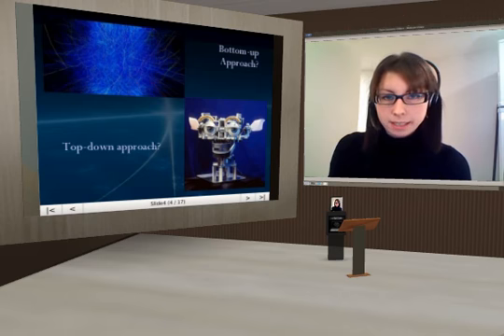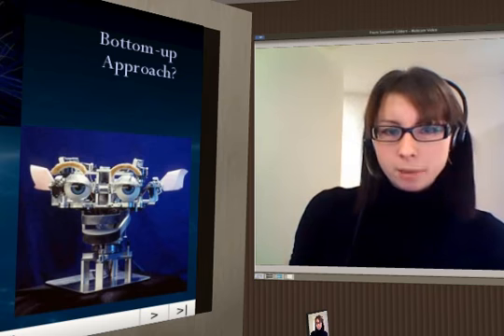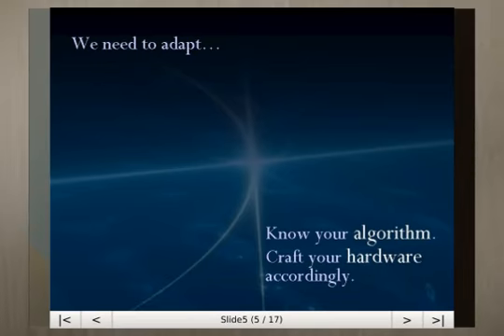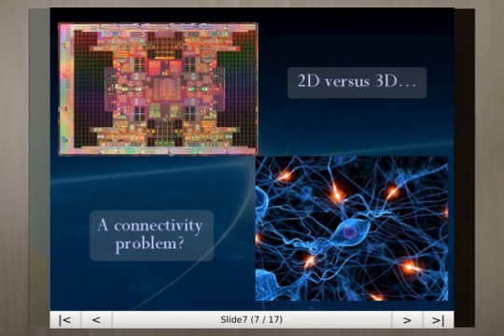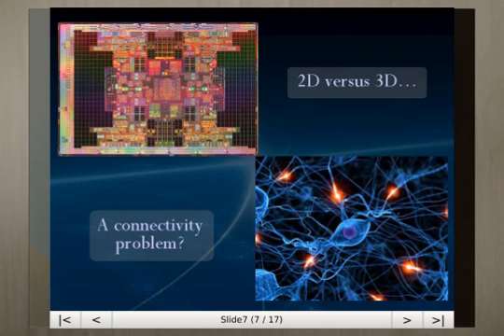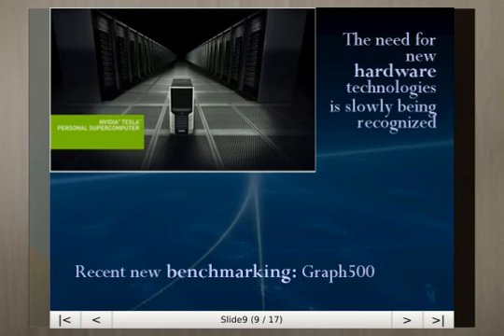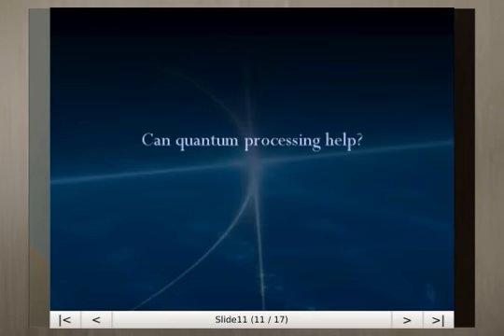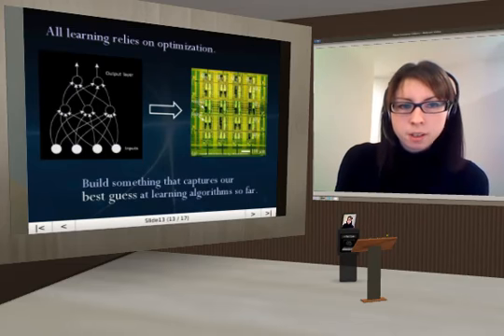v1 - Suzanne Gildert on Thinking about the hardware of thinking, Teleplace, November 28, 2010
Suzanne Gildert on Thinking about the hardware of thinking: Can disruptive technologies help us achieve uploading?, Teleplace, 28th November 2010.